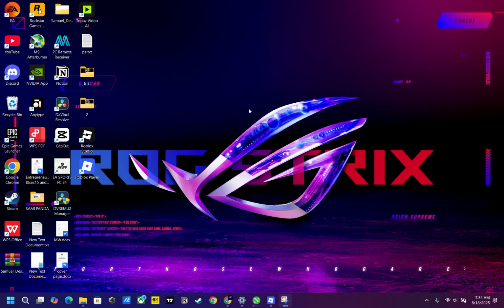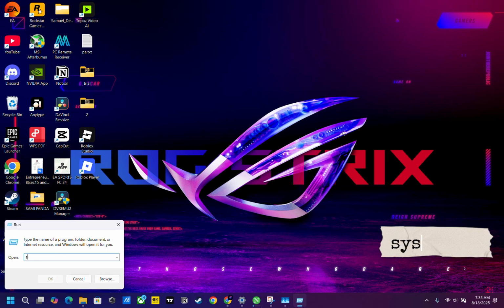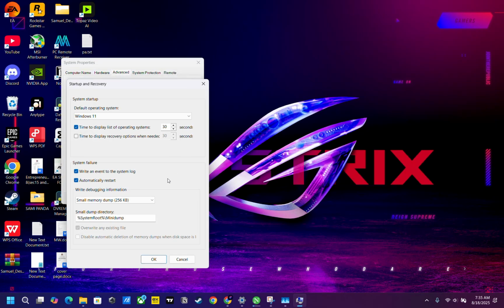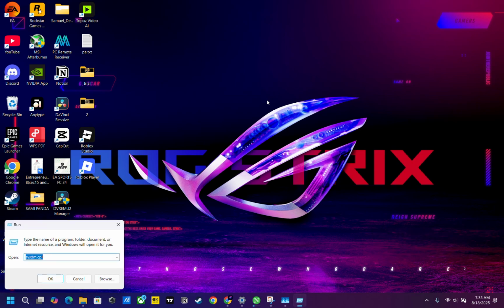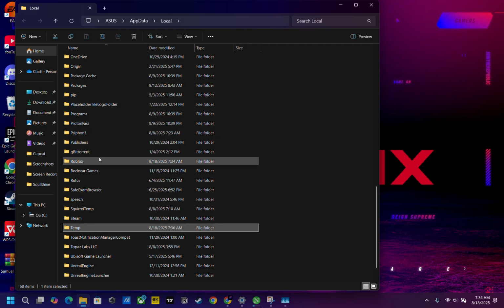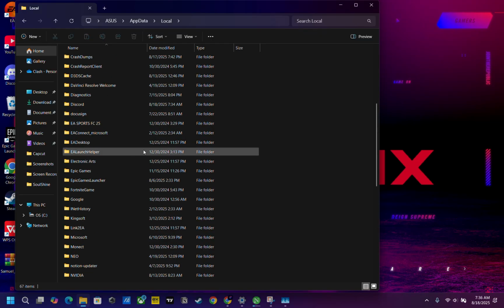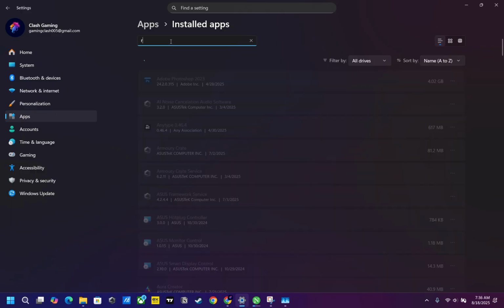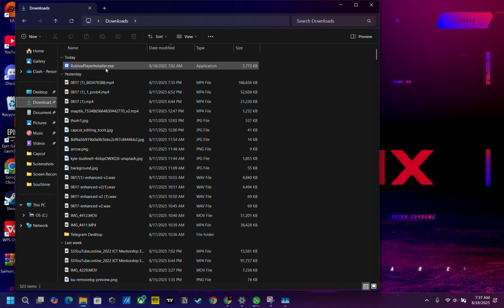How to fix The application encountered an unrecoverable error Roblox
Fixing “The Application Encountered an Unrecoverable Error” on Roblox – step-by-step tutorial. This method also helps resolve memory dump errors on Roblox and works on Windows 11, Windows 10, Windows 8.1, Windows 8, and Windows 7 PCs.

⚡ Always make sure you’re using the latest 2023 Roblox Player update for smooth gameplay.

💡 Note: The same type of error can also happen while playing FIFA 23 through the EA App, Epic Games Launcher, Origin, or Steam.